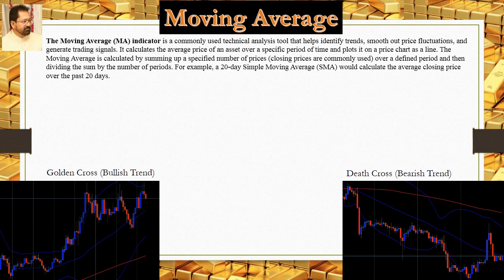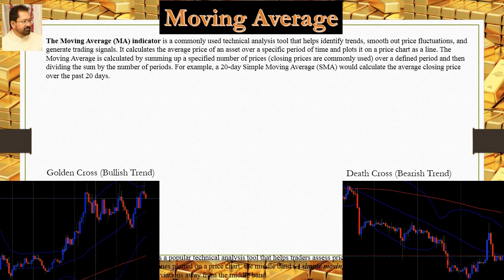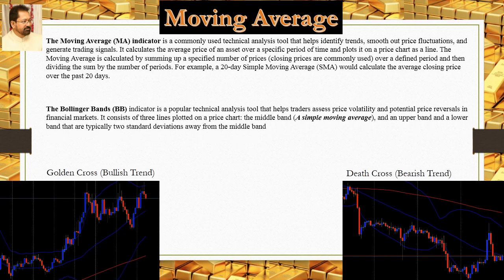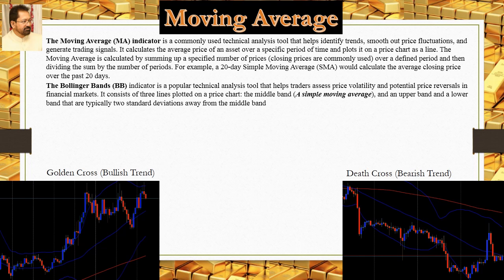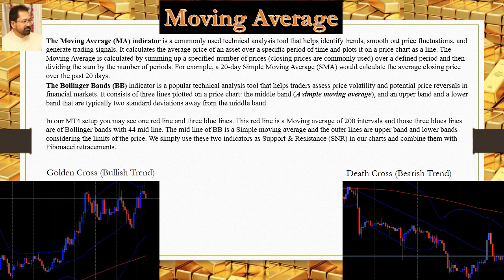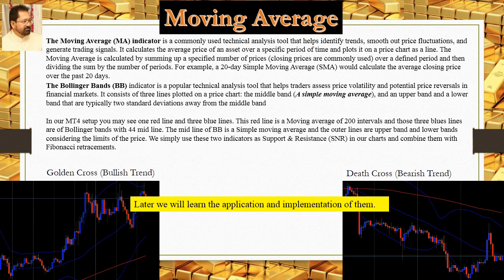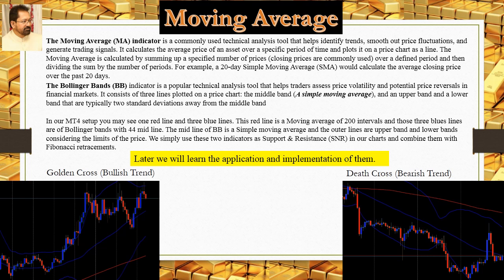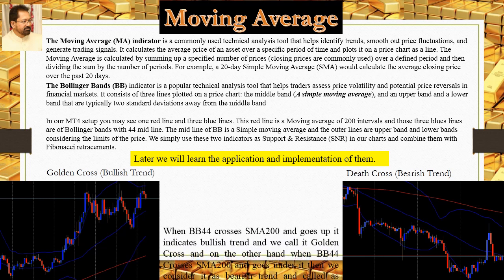Mastering moving average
A comprehensive lecture on trading with moving average
Forex
forex trading